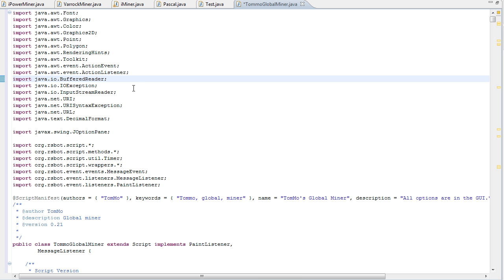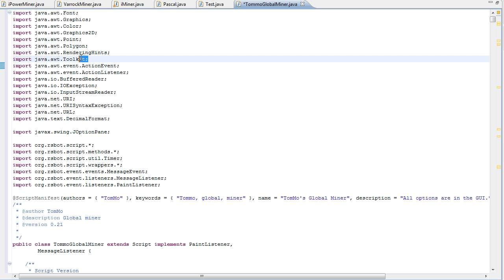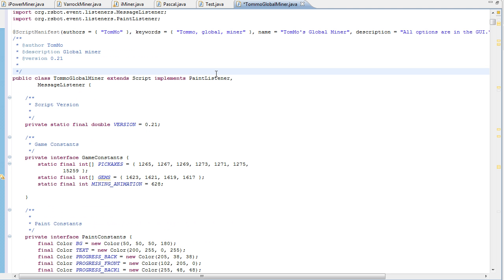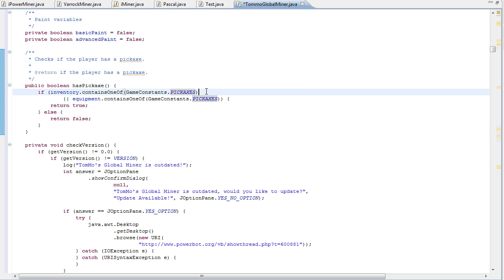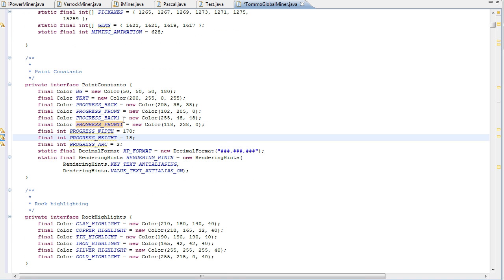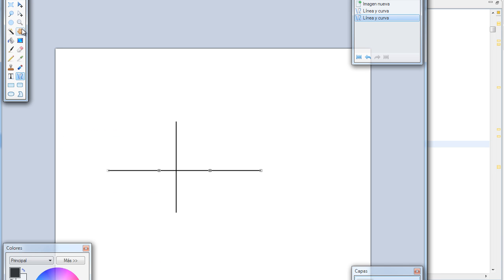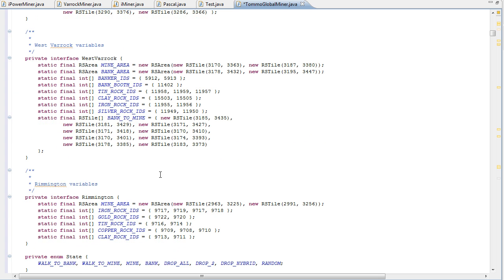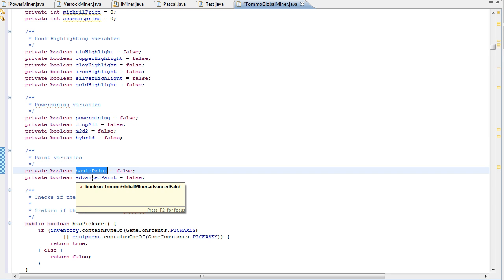RSBot Weekly 1 -- Part 1 of 5 -- Global Miner script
In this first episode of the RSBot Weekly we analyze a complex Global Miner script.

Go to part 2: